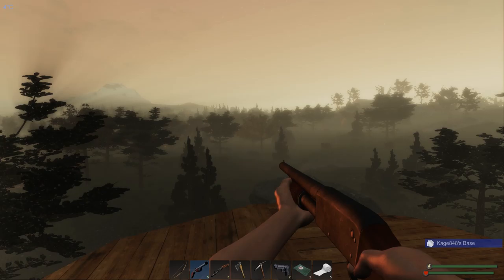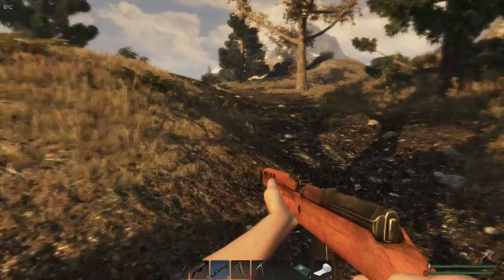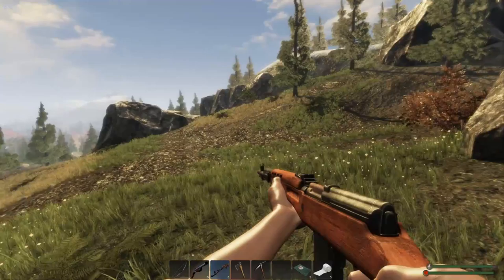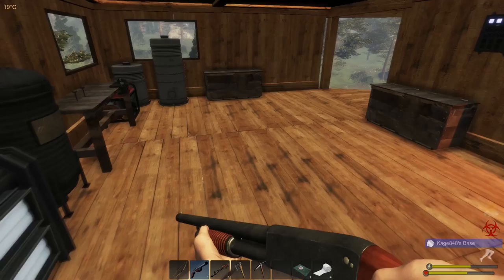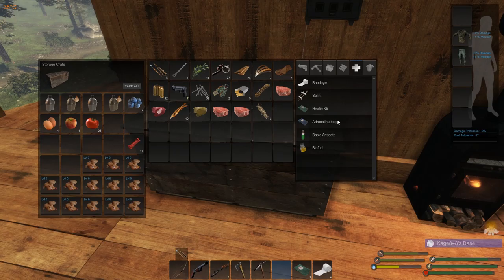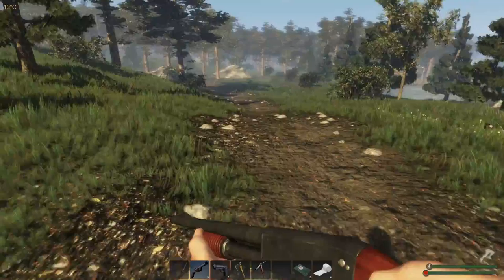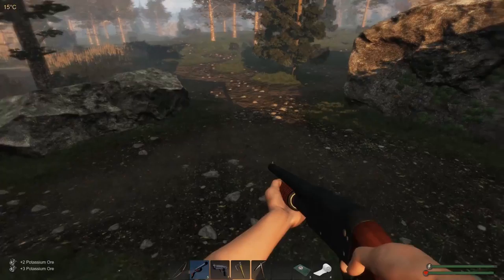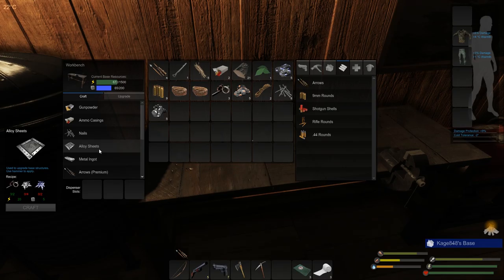COUGAR HUNTING! | Subsistence | Let's Play Gameplay | S06E13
Time to hunt some cougars! I got a baaaad feeling about this.

Hey all, welcome to my Subsistence Let's Play Gameplay (S6).

Subsistence Gameplay Information:

Subsistence is a multiplayer (and single player), sandbox, first person, open-world survival game. Struggle to build a base and gear-up in the hostile environment. Team up with other players to protect your base, attack others, or ally with neighbouring factions. Progress your base technology for advanced item crafting and upgrades.

Subsistence Gameplay Features:
* Multiplayer (and singleplayer) open-world (up to 64 players).
* Item crafting mechanics.

The Subsistence subreddit: Coming Soon

The Subsistence wiki: Coming Soon
You can download Subsistence from one of the following official websites.

Download Subsistence from the Steam store here: Coming Soon

Download Subsistence from the official website here:Coming Soon
Is Subsistence a good game? Or should you pass? Check out some reviews here:

Subsistence Trailer can be found here: Coming Soon

SubSS6